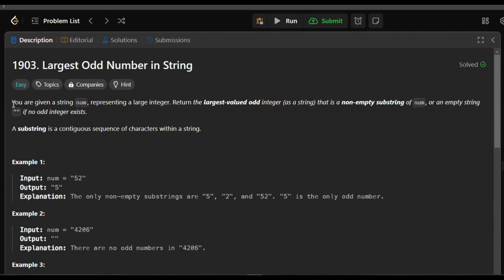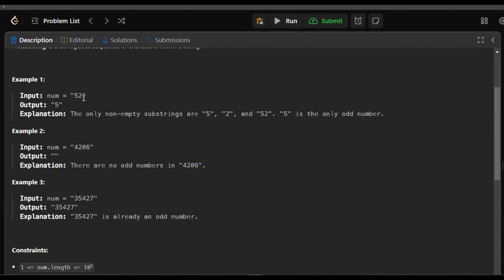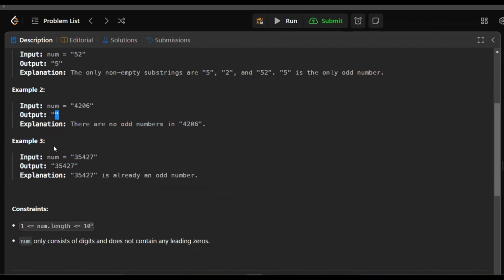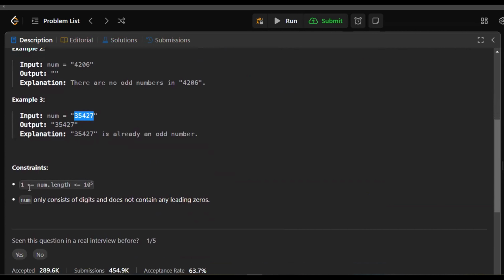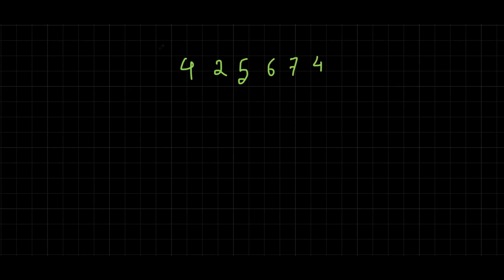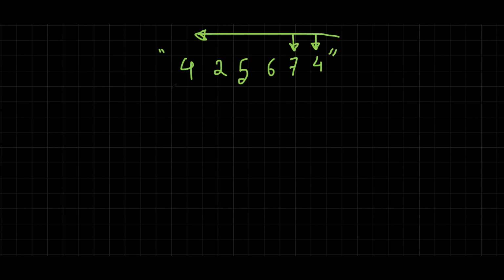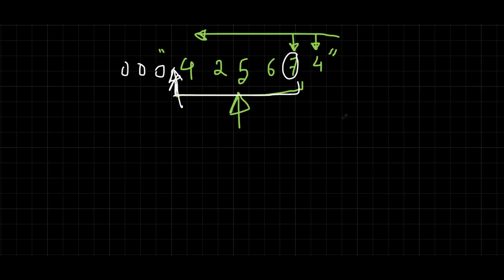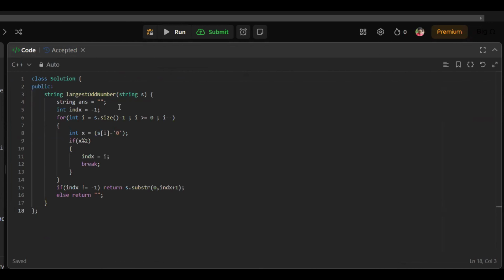Largest Odd Number in String | Facebook Interview Question | LeetCode 1903 | C++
Timestamp:
0:00 - Understand the Problem
1:31 - Solution of this Problem